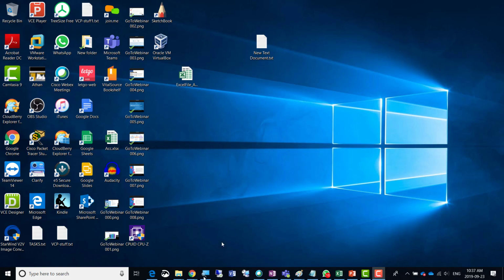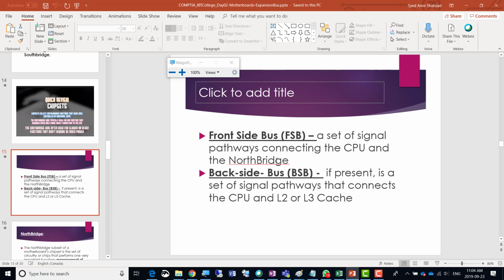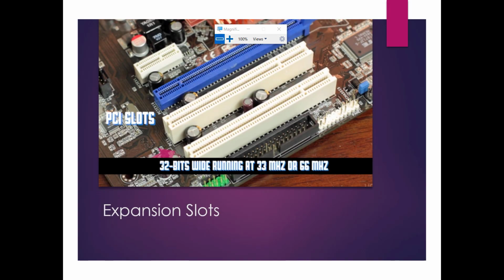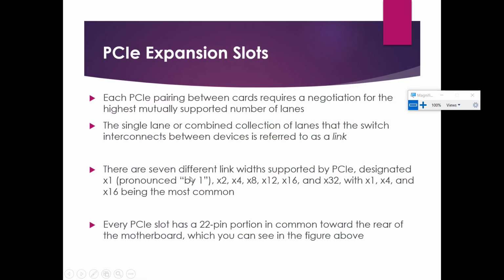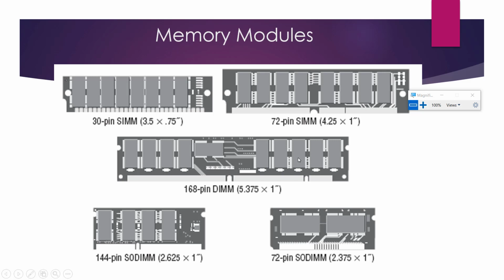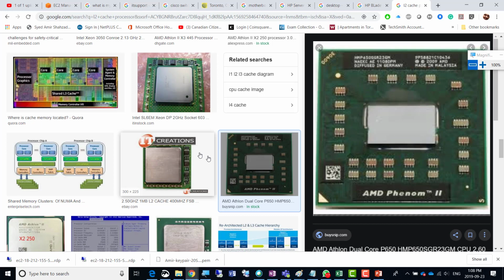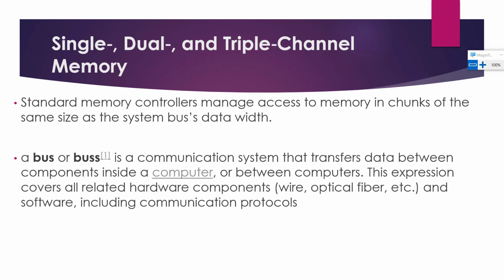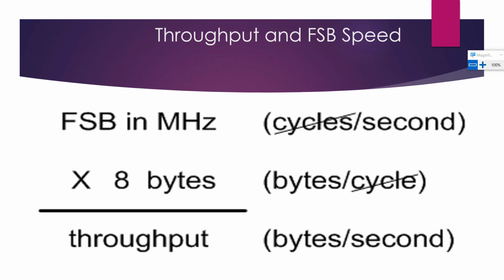Day03 23Sept2019 CompAPlus Tue Hardware